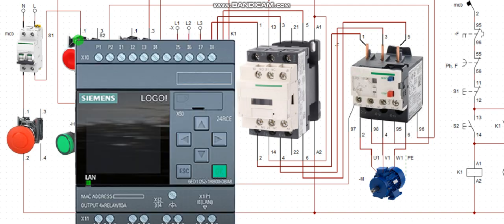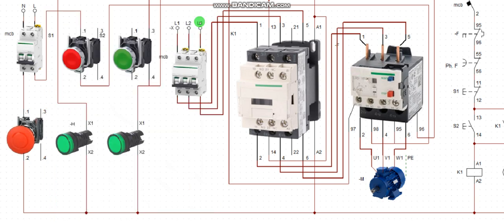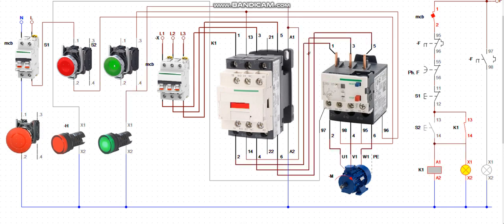DOL motor Control 3D components wiring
Learn how to design DOL Control and wire component in an enclosure or panel .
This concept will also help you to understand how to wire INPUT & OUTPUT devices in PLC Logic programing .